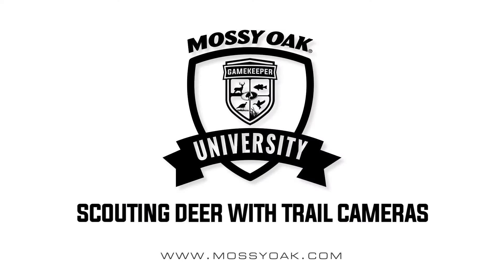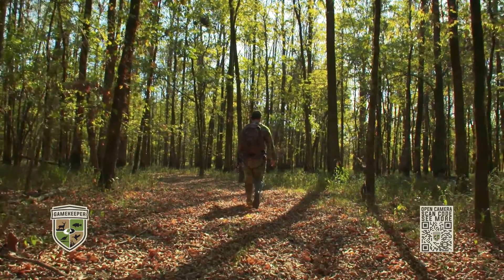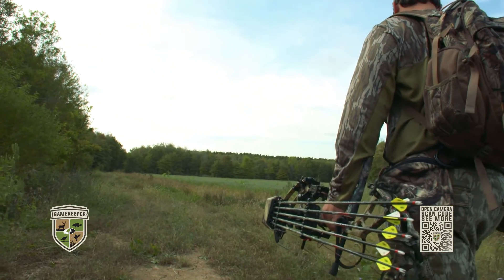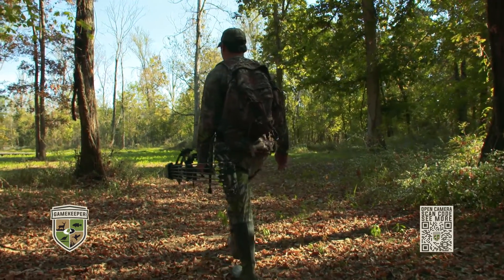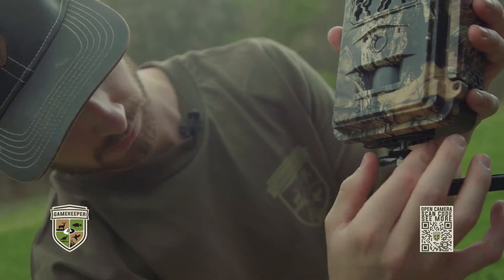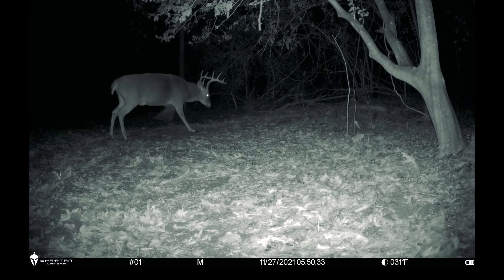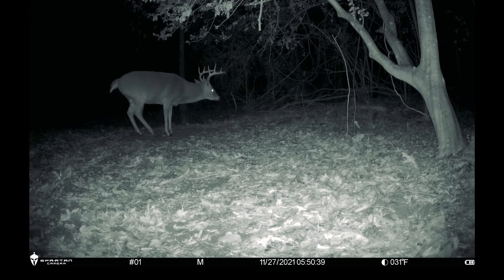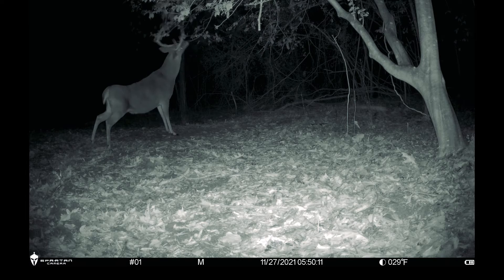Scouting Deer with Trail Cameras | Mossy Oak University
Gamekeeper David Mcelwain gives tips for capturing deer on the Gamekeeper Spartan Camera, specifically bucks, and how to ensure you don't spook them.

For more tips and help with land management, check out Mossy Oak GameKeepers.